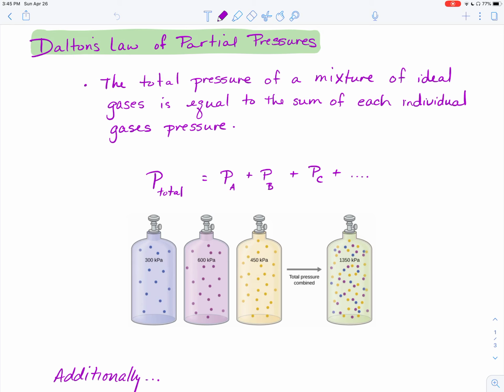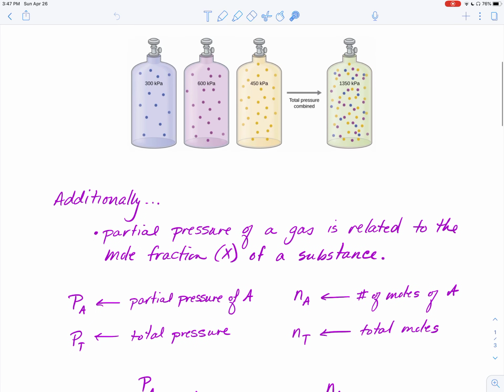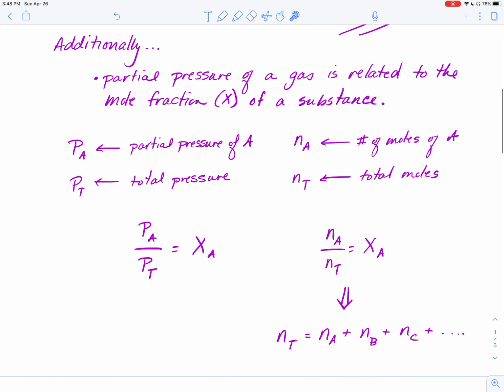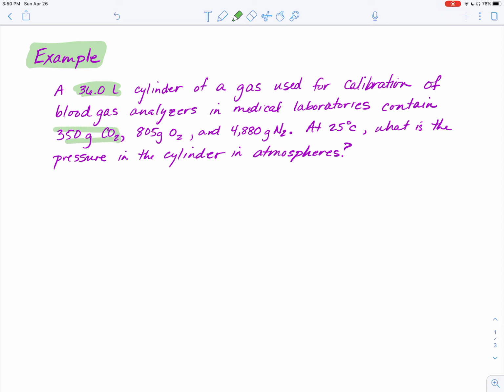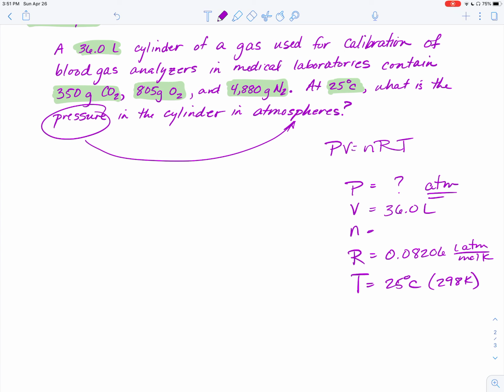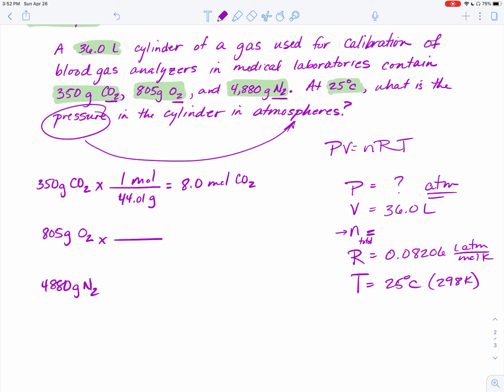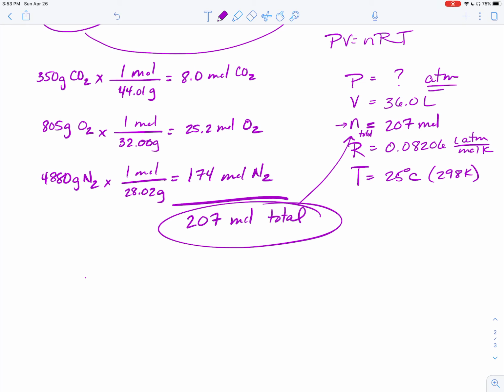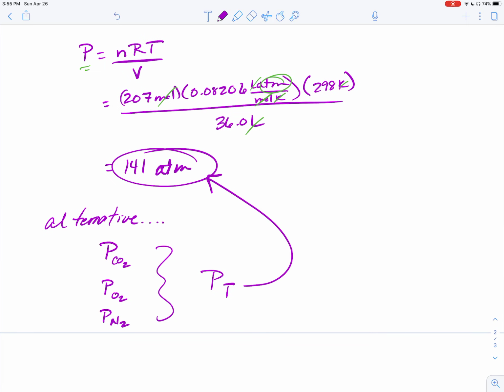Chapter 9 | Dalton's Law of Partial Pressures